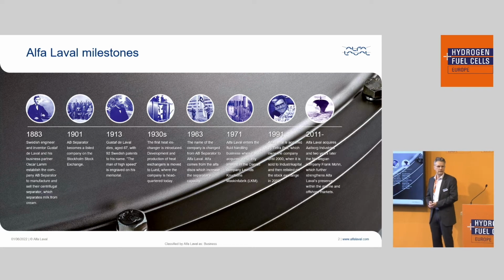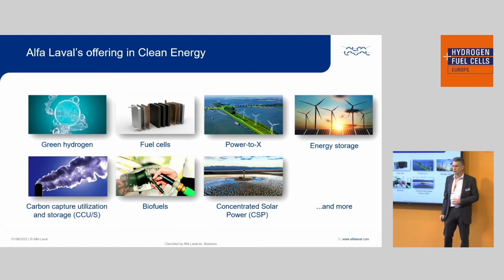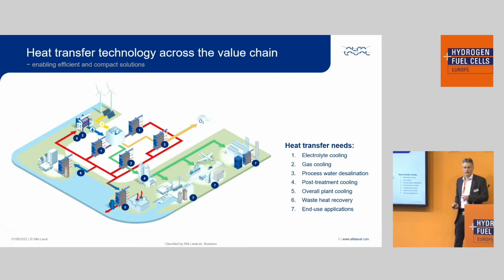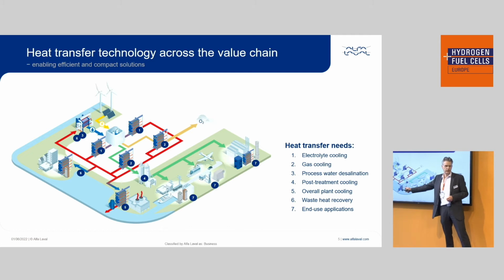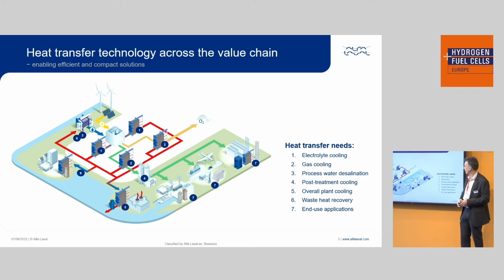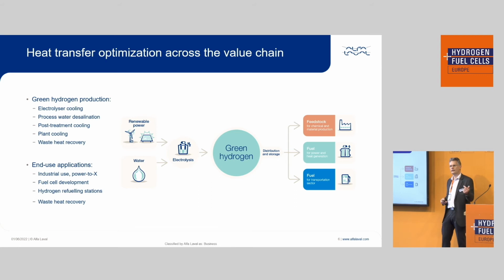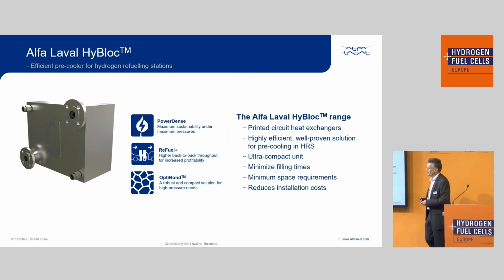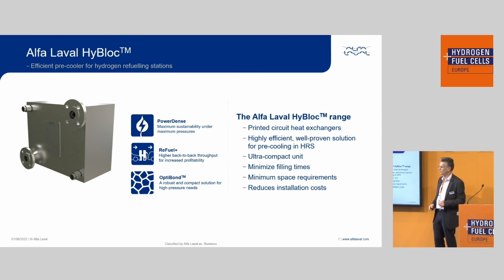Hydrogen + Fuel Cells EUROPE @ Hannovermesse 2022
Heat Transfer Solutions for Green Hydrogen Production
Technical forum
Achim Heiming, Manager Process HEX Mid Europe, Alfa Laval Mid Europe